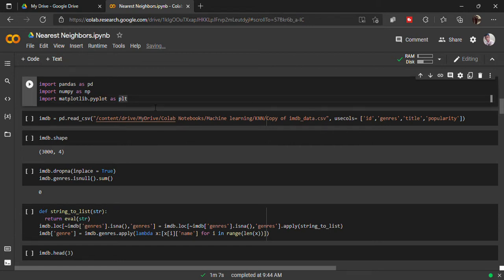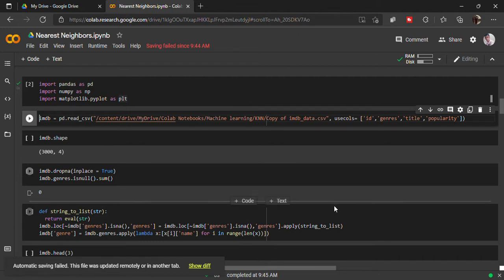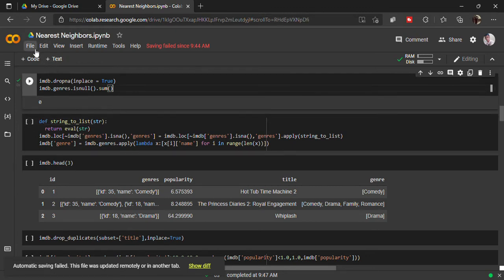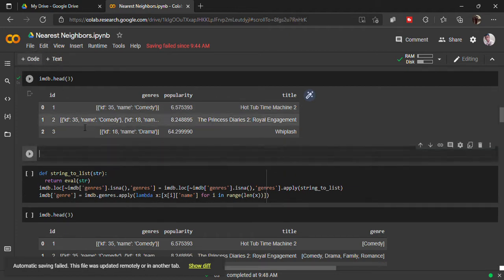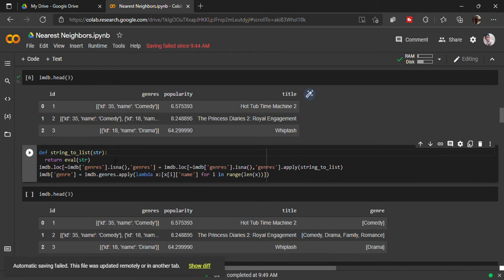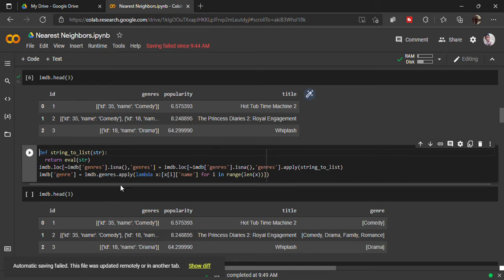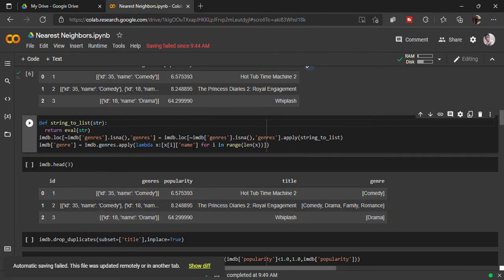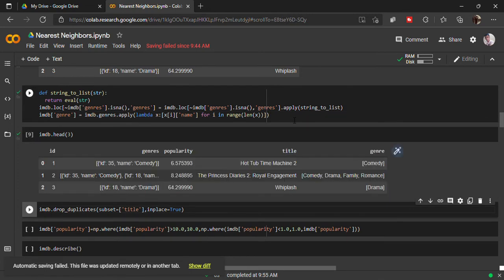Building a recommender system using python part 1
Hello everyone welcome back to another video. Here i will show you how to build a simple recomender system using machine learning algorithm K nearest neighbor or nearest neighbor. I will make two part of it this is the first part